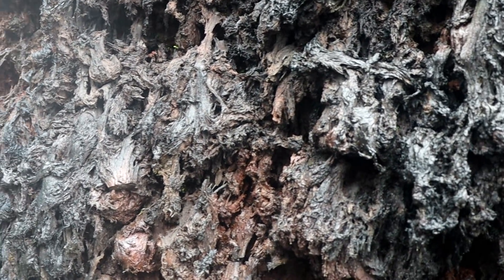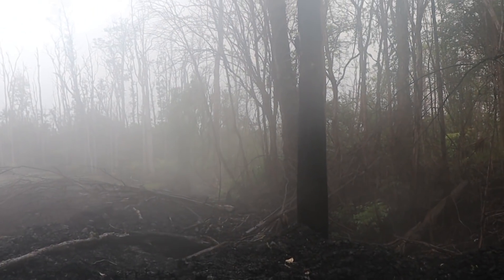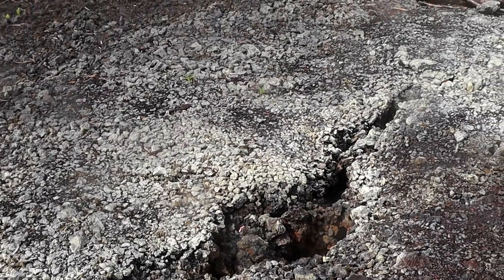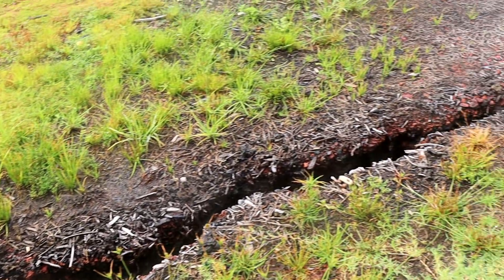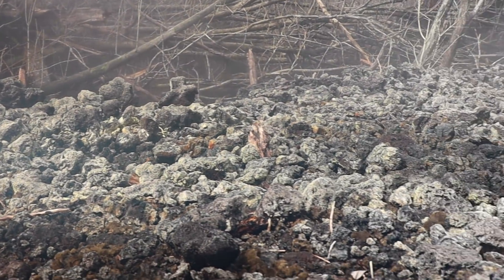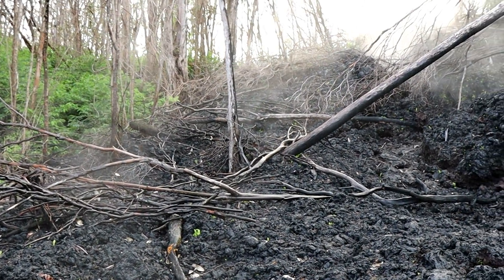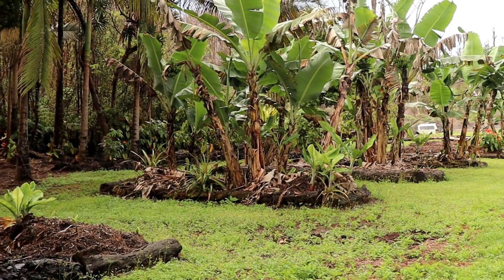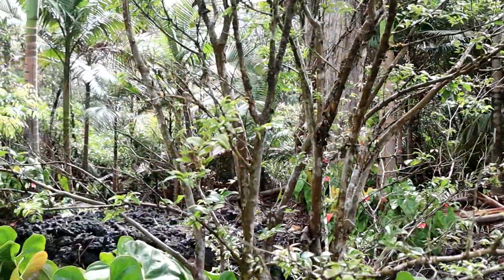KILAUEA FISSURE LEILANI ESTATES HAWAII LAVA UPDATE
Kilauea volcano lava fissure 10 in Leilani Estates didn't do that much damage. This is a lava update video.

Camera

Canon m50

Rode mic with wind screen